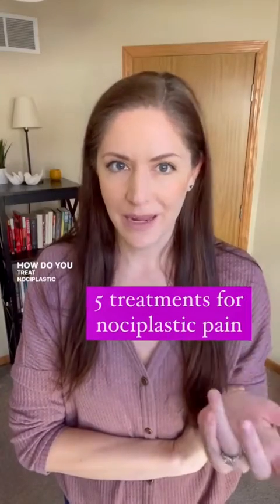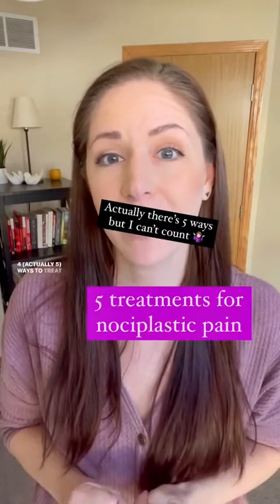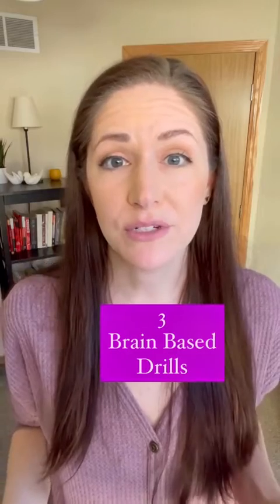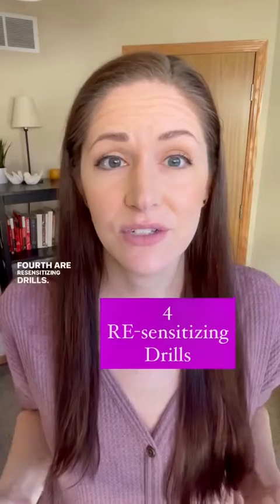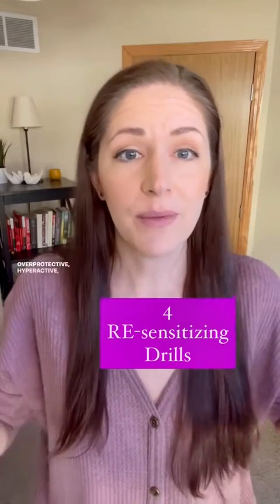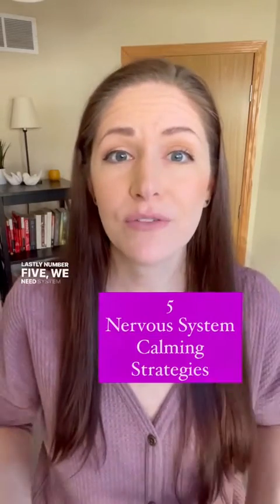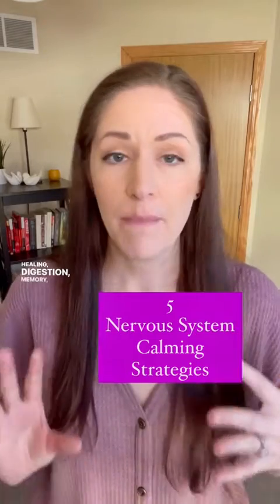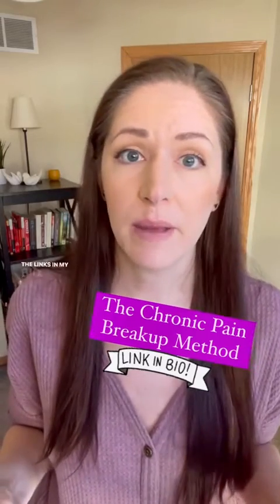5 ways to treat nociplastic pain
5 ways to treat nociplastic pain

Treatment for chronic pain won't work unless it addresses the changes in the nervous system.

Can anyone say they've tried all five? 🖐

JOIN THE FREE COMMUNITY: "The Battling Chronic Pain with Neuroscience" Facebook group for anyone with chronic pain searching for Holistic, No-fluff Solutions & Support.

THE CHRONIC PAIN BREAKUP METHOD: The comprehensive, no-fluff program that empowers women to beat stubborn pain naturally so they can live a fearless & fulfilling life using principles of neuroscience.

ABOUT ME:
I'm Alissa Wolfe.

I'm a chronic pain specialist and the founder of the Chronic Pain Breakup Method. I help people who are fed up and frustrated with chronic pain retrain their nervous system so they can beat chronic pain and get their life back.

In other words, if you have chronic pain and are looking for a new and improved way to manage your pain with an approach based on neuroscience, I'm your girl.

I got out of the clinic and started my online chronic pain coaching business so I could provide that nervous system retraining piece that is missing from pain management in the health care system.

Empowering people with chronic pain is my calling. I wasn't okay knowing that my patient's with chronic pain had no one to turn to, no one who would help, and no one who would believe them.

I decided I would be that person, even if in the beginning I didn't know everything I needed to know to help them. I pushed myself to learn and I discovered that we were trying to treat the "tissue issue" when people with chronic pain have a nervous system "pain problem".

Changes in the nervous system were contributing to pain and yet no one was addressing those changes.

By adding this element of neuroscience and nervous system retraining to my treatment approach, clients and patients are getting better than ever.